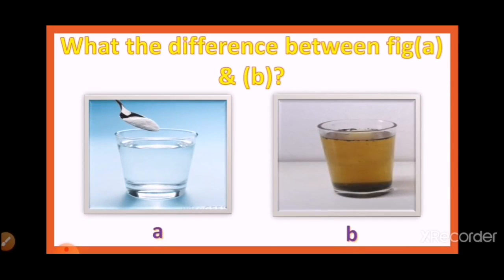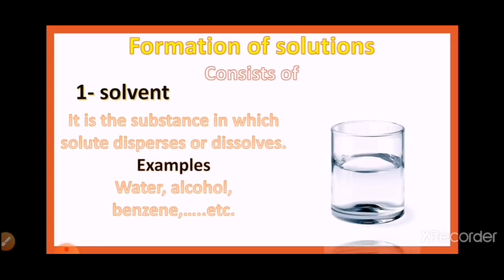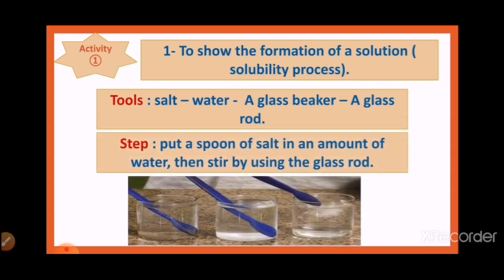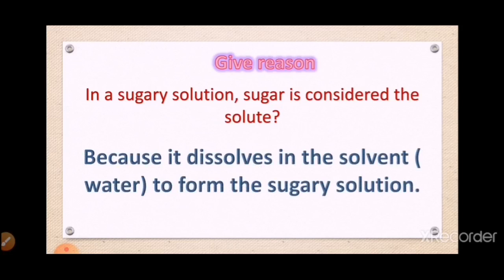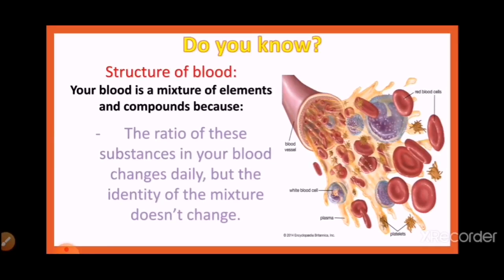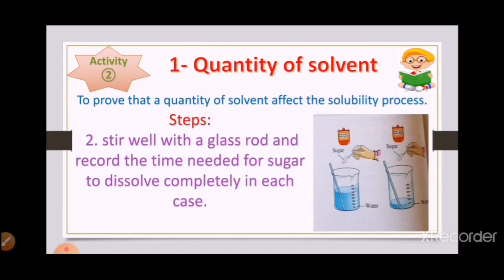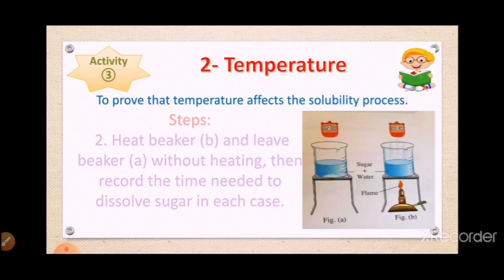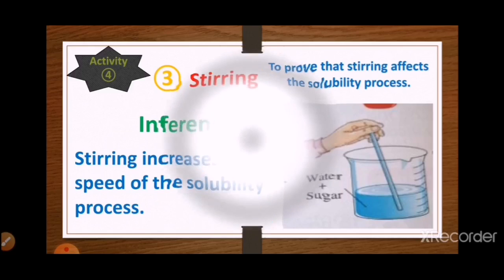grade 5 unit 2 lesson 2